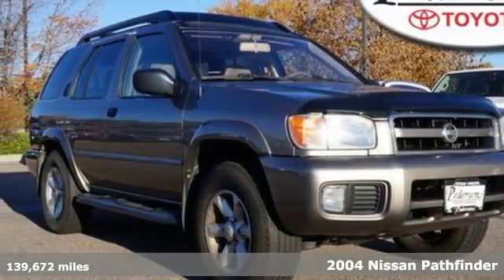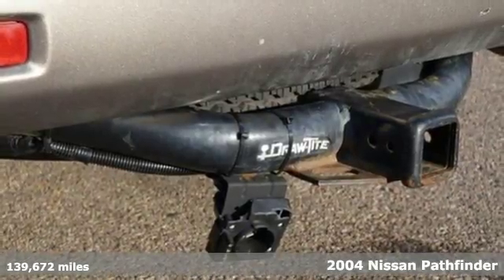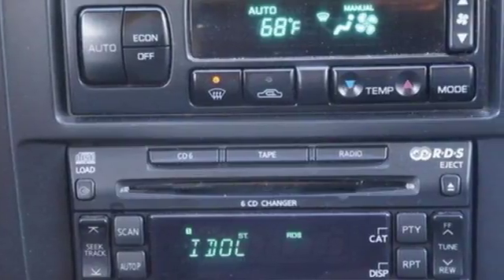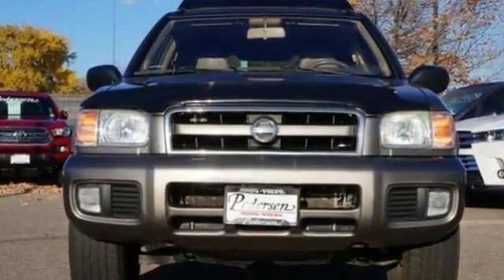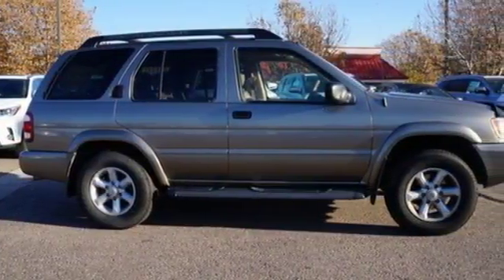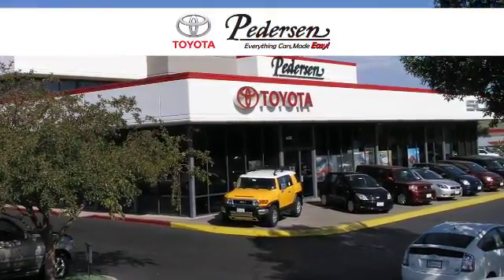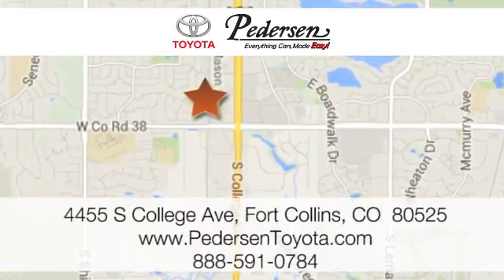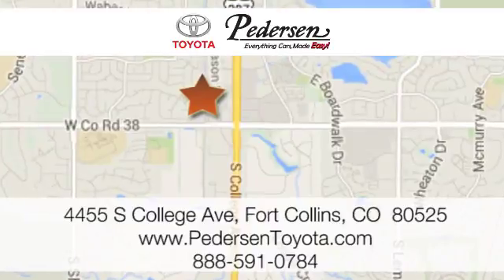Used 2004 Nissan Pathfinder Fort Collins Loveland, CO #756641 - SOLD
Year: 2004
Make: Nissan
Model: Pathfinder
Trim: SE
Engine: 6 Cyl. 3.5L
Transmission: Automatic
Color: Luminous Gold Metallic
Interior: Beige
Mileage: 139672
Stock #: 756641
VIN: JN8DR09Y64W913417
Recent Arrival!Odometer is 4095 miles below market average!4WD.

Address:
4455 S. College Ave